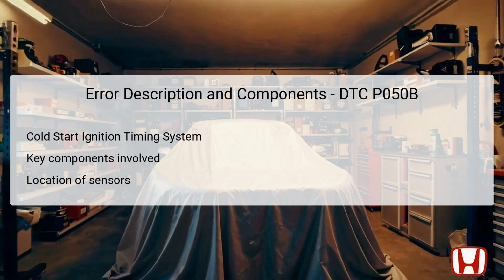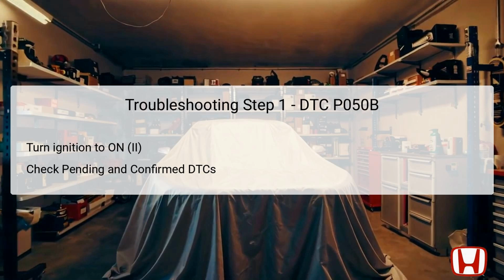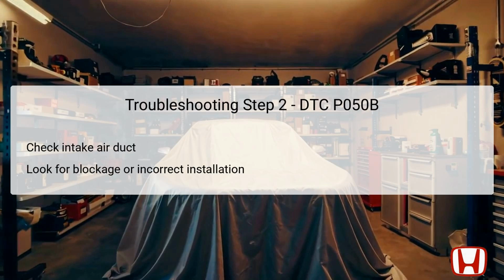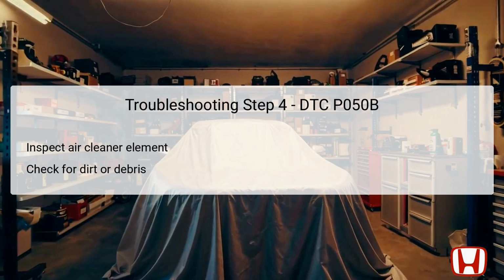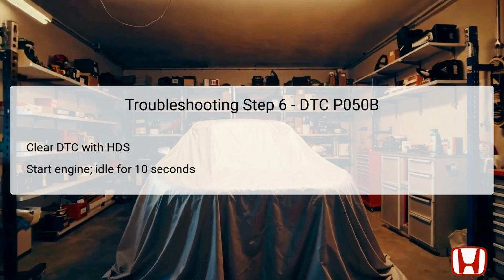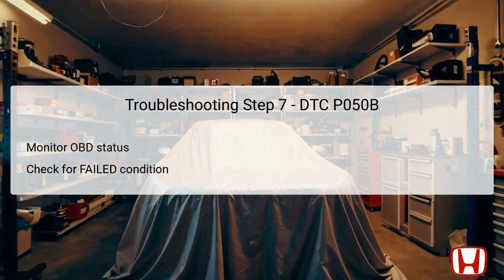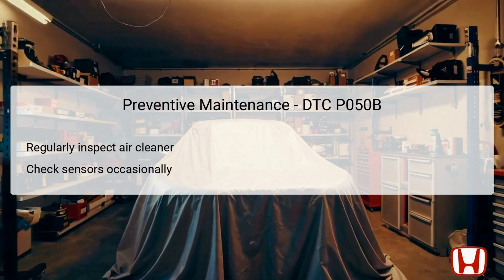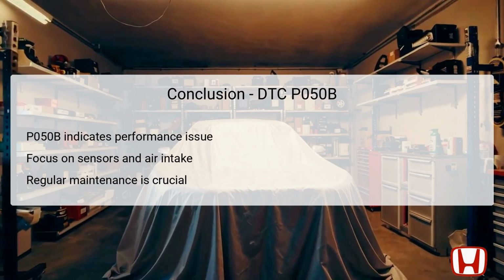DTC P050B: Cold Start Ignition Timing Control System Performance Problem - Honda Accord 2008-2012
Join the STEP Diagnostics early access list:
​ In this video, you'll learn how to diagnose and troubleshoot the DTC P050B, which indicates a performance problem in the Cold Start Ignition Timing Control System of the 2008 to 2012 Honda Accord. We will cover essential components, potential causes, and step-by-step procedures to effectively restore your engine's cold start functionality and overall performance. Additionally, we'll emphasize the importance of regular maintenance to prevent future issues.